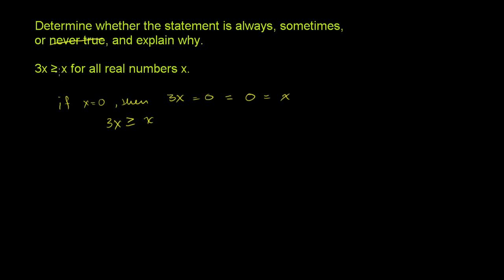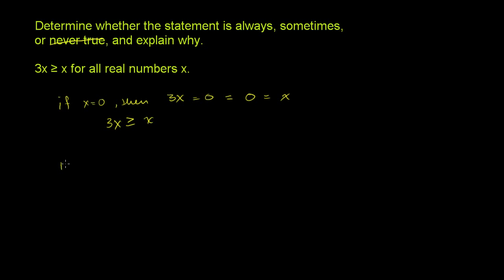161 Understanding Logical Statements 4